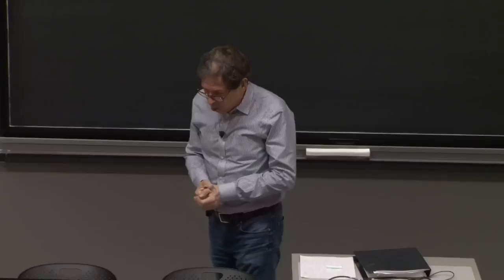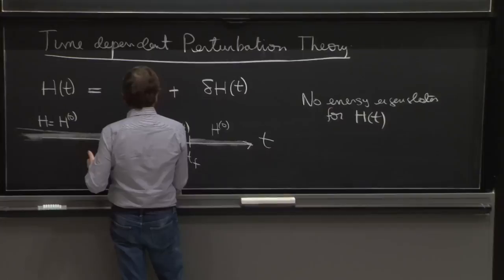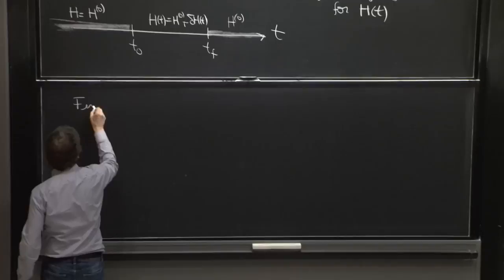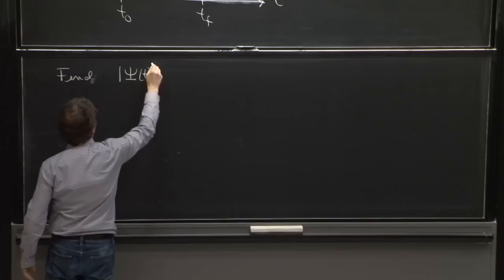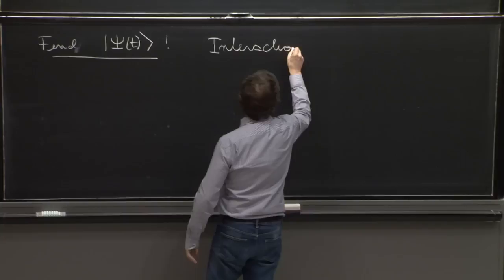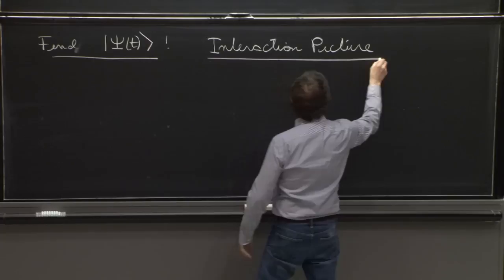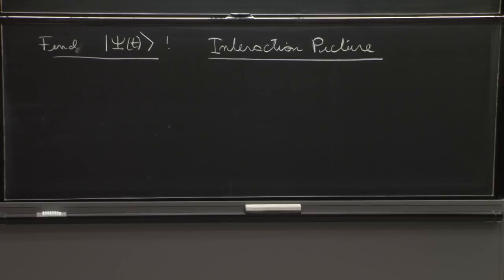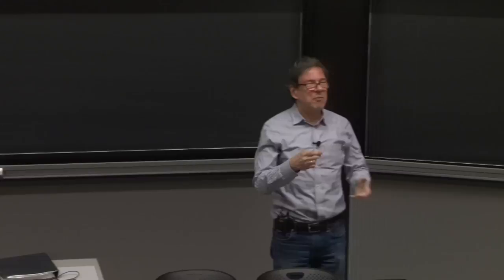L9.1 The interaction picture and time evolution